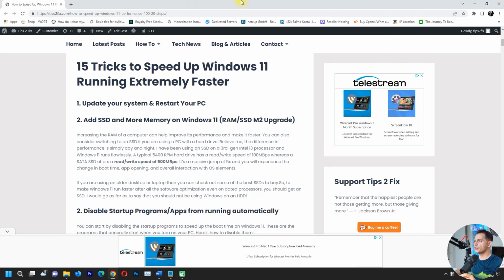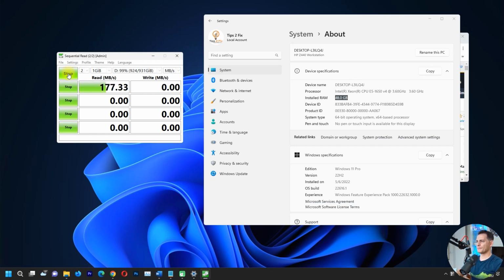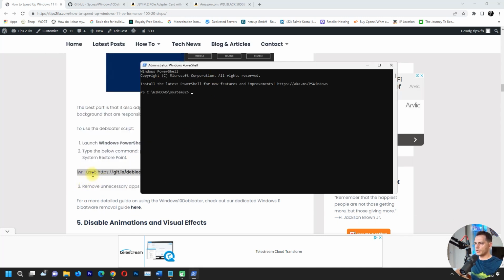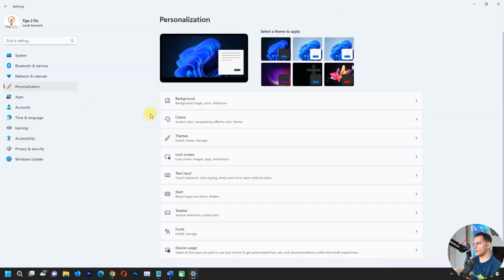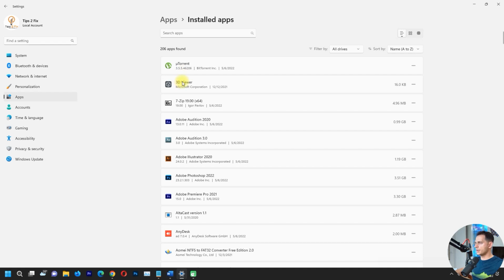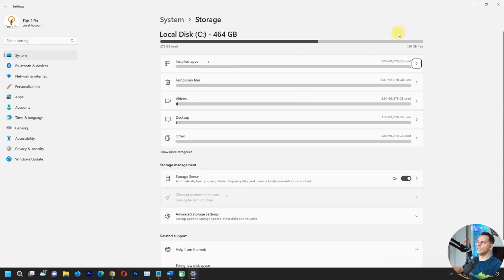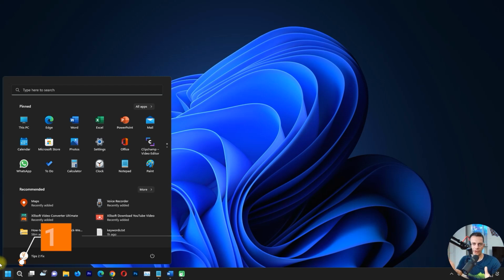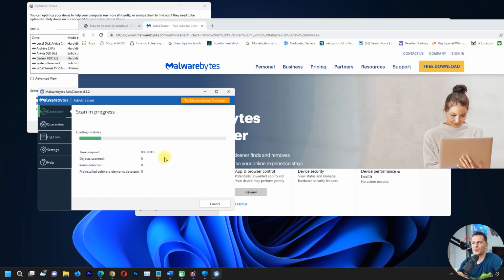Windows 11 Too Slow? Try These 15 Tricks to Speed It Up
Is your Windows 11 running slow? In this video, I show you 15 proven tricks that can significantly speed up Windows 11 and improve overall system performance.

In this step-by-step tutorial, I explain how to speed up Windows 11 on both supported and unsupported PCs. These optimizations help reduce lag, improve responsiveness, and make Windows 11 feel much faster — even on older hardware.

This tutorial is suitable for both laptops and desktop PCs, whether new or old, even if your system doesn’t officially meet Windows 11 requirements. Every tweak shown in this video has been tested in real-world use and delivers noticeable performance improvements.

⏰Chapters:
0:00 - Intro
1:00 - Update Windows 11
1:39 - Switch to SSD and Add more Ram Memory
4:00 - Disable Startup Running Programs
5:48 - Debloating Windows 11
8:24 - Disable Animations and Visual Effects
10:00 - Disable Windows 11 Notifications
11:00 - Disable Background Apps
12:00 - Disable VBS & Game Mode
13:00 - Disable Restartable Apps
13:36 - Uninstall Unwanted Software
14:00 - Delete Temporary Files & Free Up Disk Space
16:00 - Use Storage Sense on Windows 11
16:53 - Change Power Mode
17:50 - Defragment Your Hard Disk
18:47 - Scan PC for Viruses with AdwCleaner

🧰 Tools I Use:
👉 JEYI M.2 PCIe Adapter Card with Heatsink (PCIe 4.0 x4 NVMe)

👉 WD_BLACK SN850 NVMe SSD (Gen4 PCIe)